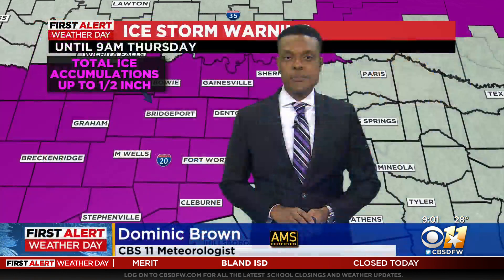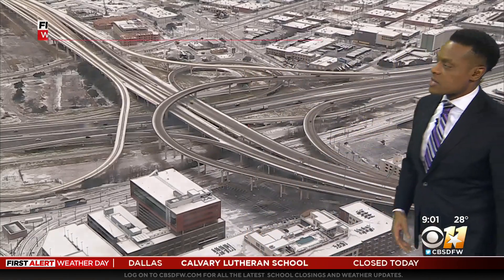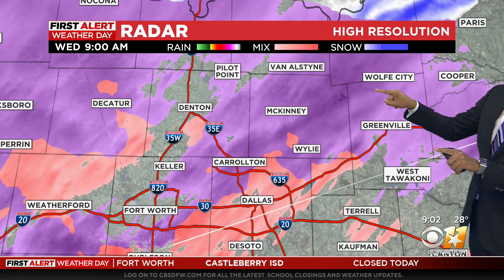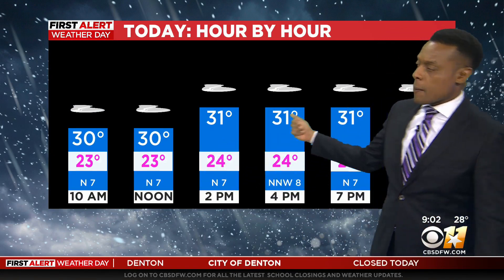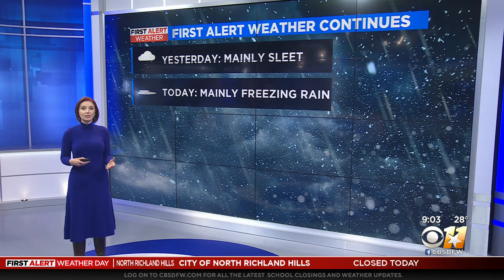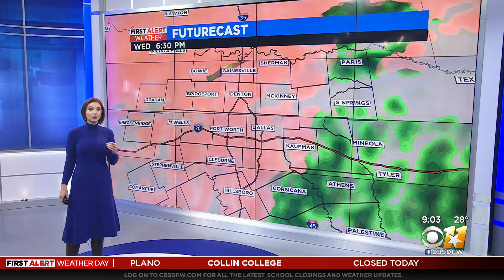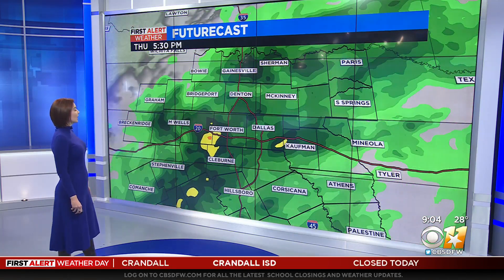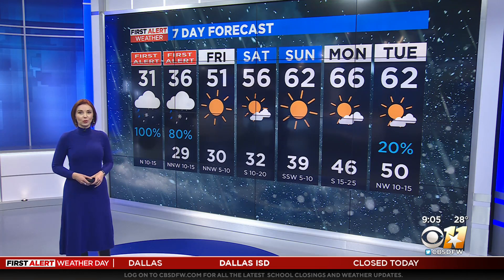Winter Storm vs. Ice Storm - What's the difference?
The First Alert Weather team explains what to expect as we shift from a winter storm warning to an ice storm warning.